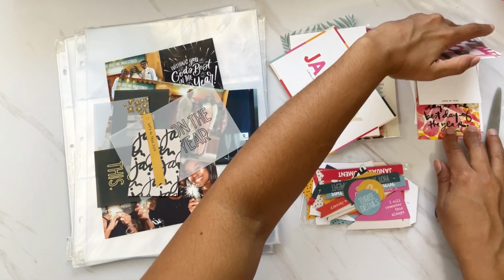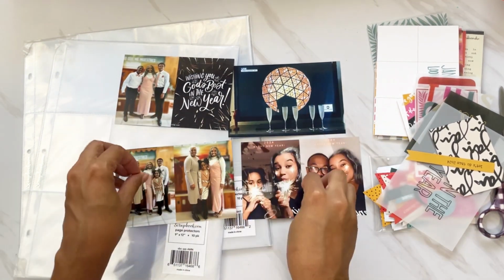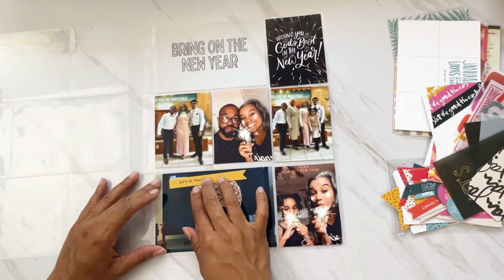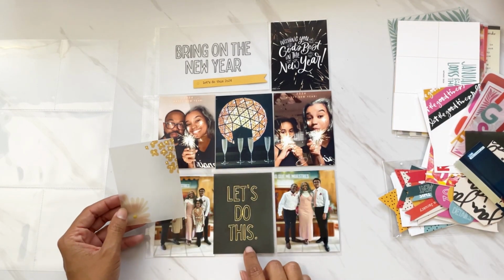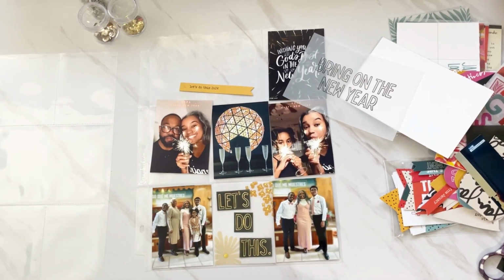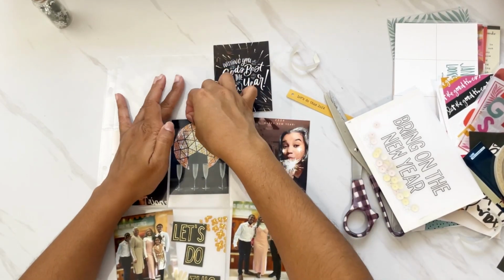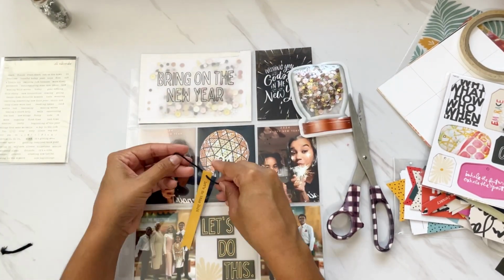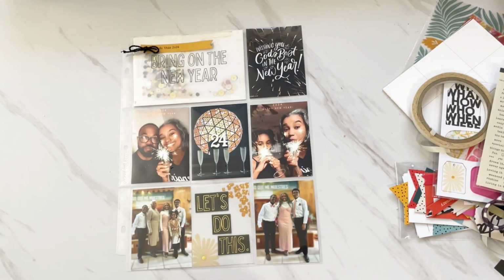My 2024 Project Life Title Page | Ali Edwards | Scrapbook.com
Thank you so much for stopping by my channel! ♡
♡ Let’s Connect! ♡

Belle Rose Sequins Mix